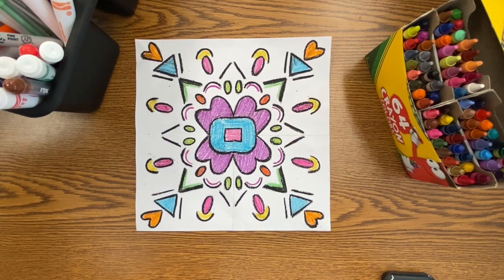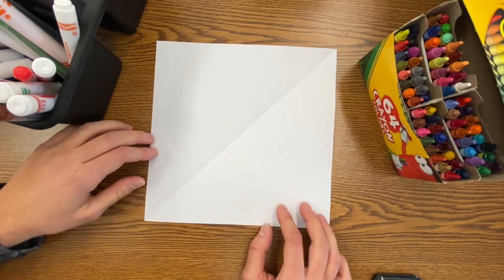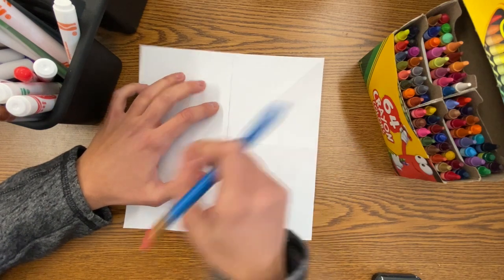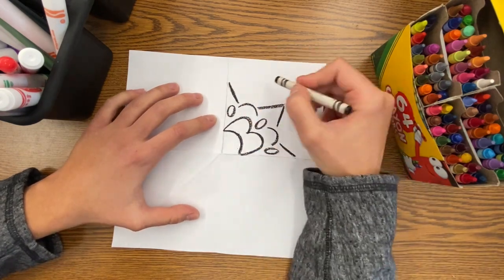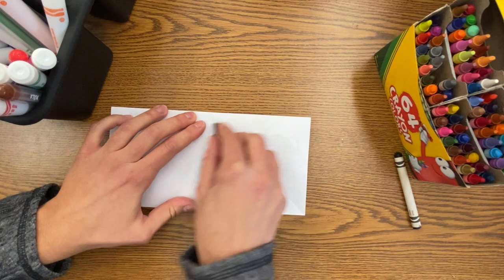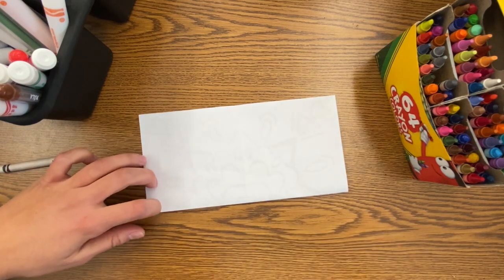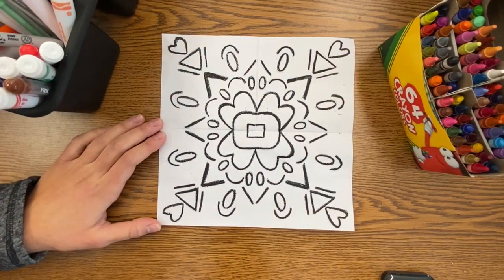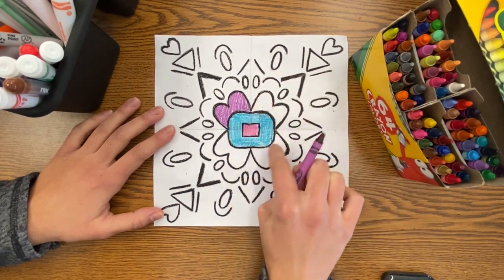Geometric Radial Art Design